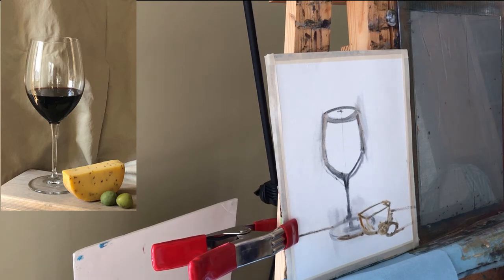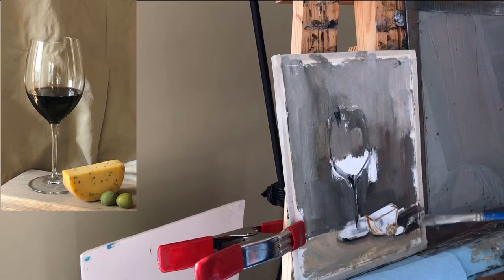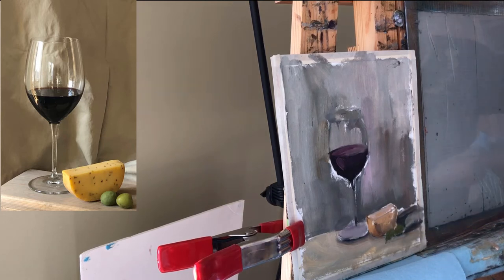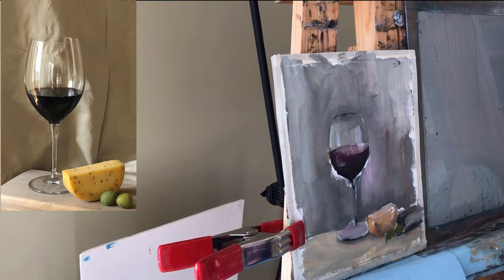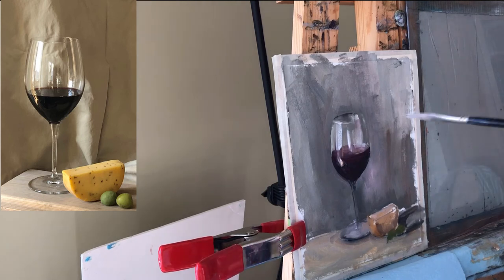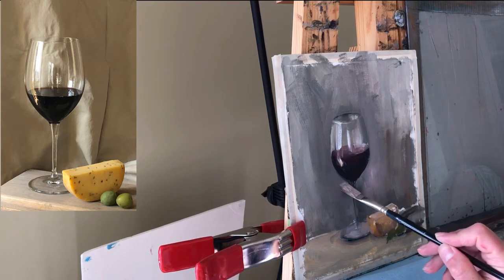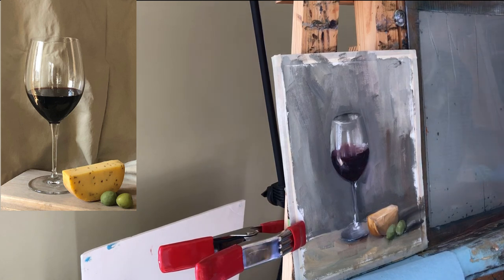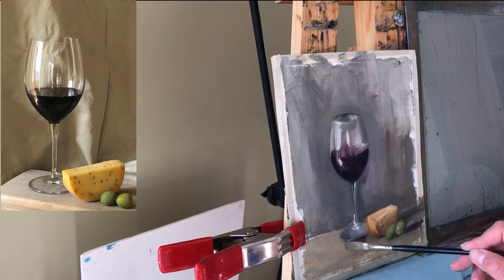Oil Painting wine glass and cheese. Still life. Alla prima. Beginners level. Simple forms in oil.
Painting simple forms and subjects from life. Oil Painting wine glass and cheese. Still life. Alla prima. Beginners level.
Supplies list:  Oil paints (not all listed colours are always used, only some of the listed can be used): Titanium while, cadmium yellow light, cadmium yellow deep, yellow ochre, cadmium red light, terra rosa, permanent rose, alizarin permanent, magenta permanent, transparent red oxide, transparent brown oxide, ultramarine blue, ivory black, viridian, raw umber. Medium: Gamsol or equivalent. Brushes synthetic and natural: flats of various sizes, filberts, pointed round for details. Surface: oil primed (Gamblin) panel/MDF or double primed linen canvas.
Please join my community to receive the updates and news on the latest videos and paintings, to be entered into draws and more Please check my paintings at Instagram: SVSOBCHAK or Facebook: SvetArt